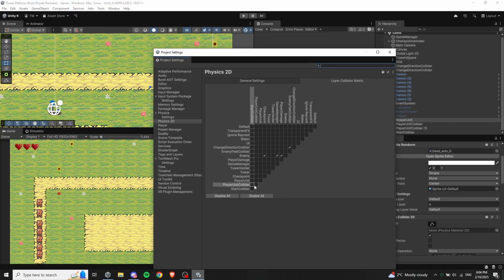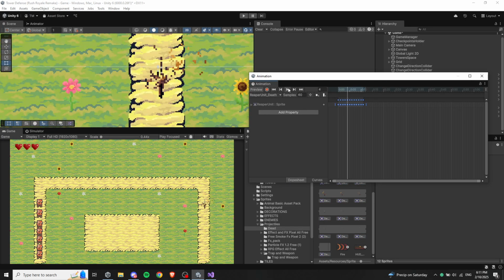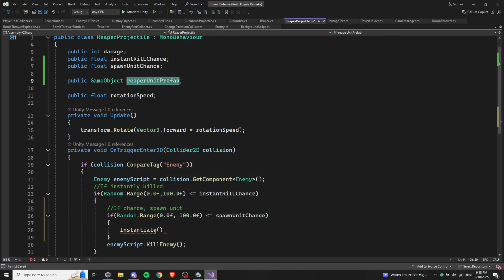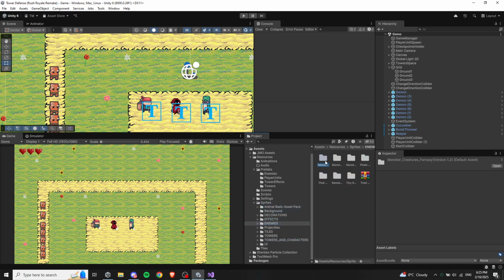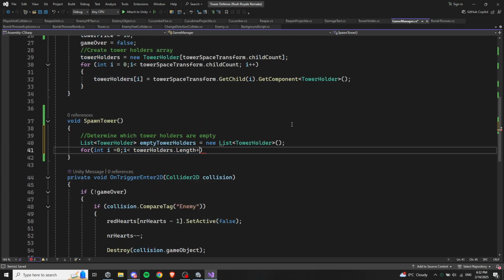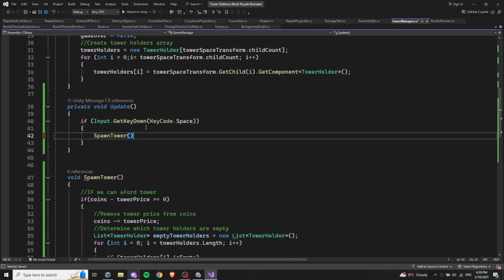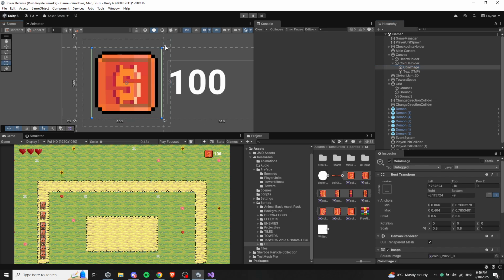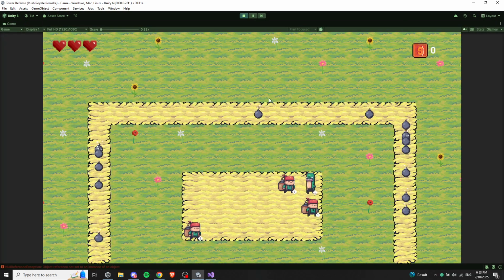Making games with Llama - 10 February 2025 (Part 2)